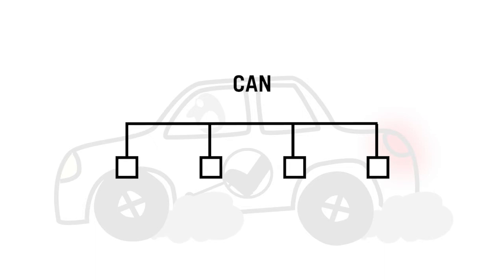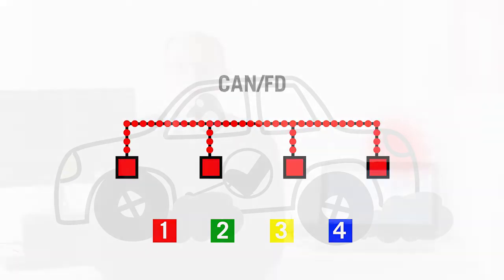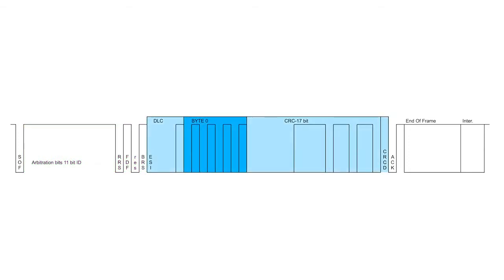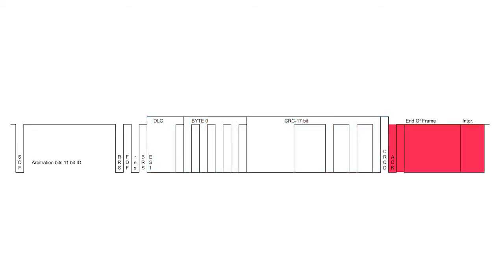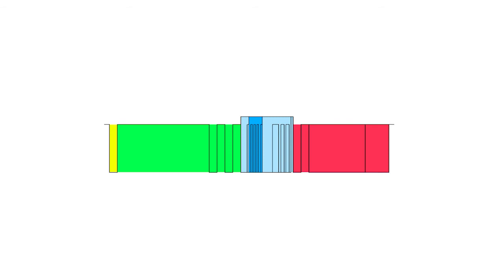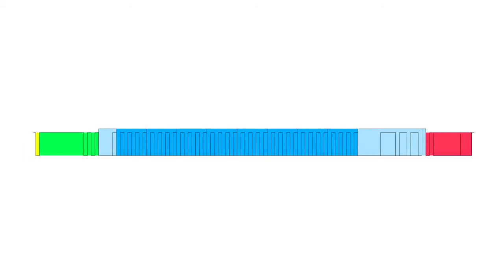How CAN FD Improves CAN Real-time Performance and Gives Higher Data Throughput.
In this video, we show how CAN FD makes it possible to increase performance in your CAN-system.
CAN is designed in such way that no bit is corrupting during a collision.
By prioritization, it's possible to have 100% busload without any delays caused by collusion.
With CAN FB it's possible to increase the bitrate from 1 up to 10 megabits per second,
still without any delays caused by a collision.

Kvaser supplies advanced CAN (controller area network) solutions to engineers designing and deploying systems in areas as wide ranging as trucks and buses, petrol-driven and electric cars, industrial automation, avionics, construction equipment, building automation, domestic appliances, marine, medical, military, railway, telecoms, textiles and more.